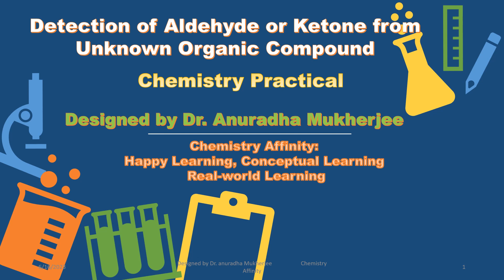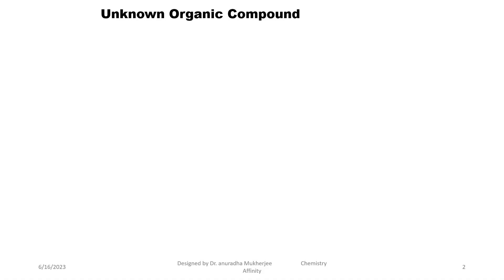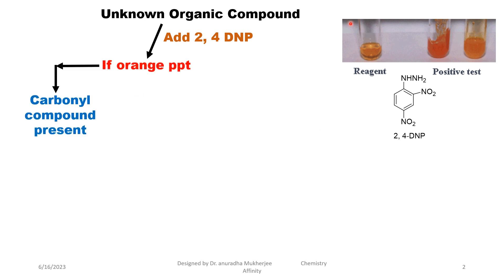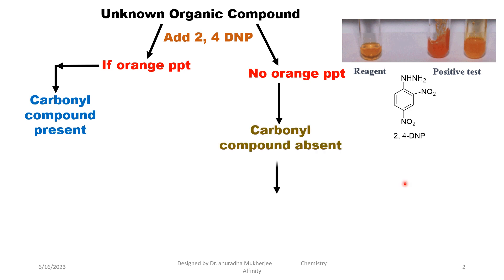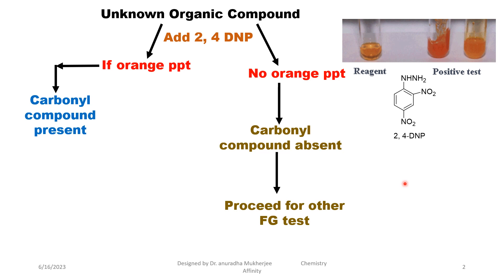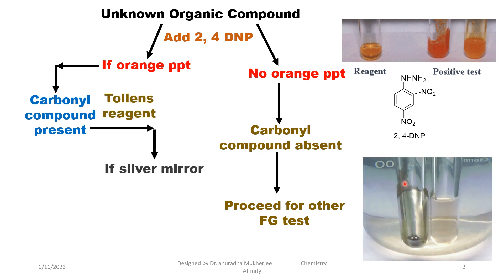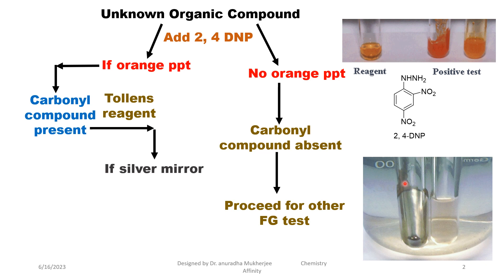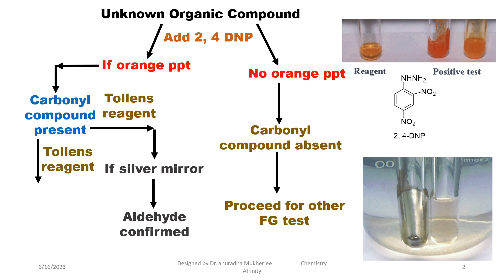Detection of Aldehyde\ Ketone from Unknown Organic Compound | Chemistry Practical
This video discusses detection of carbonyl FG from unknown organic compound. It is an important part of chemistry practical. 2, 4 DNP is used to confirm the presence of carbonyl FG. Adding of Tollens reagent confirm carbonyl group is ketone or aldehyde.